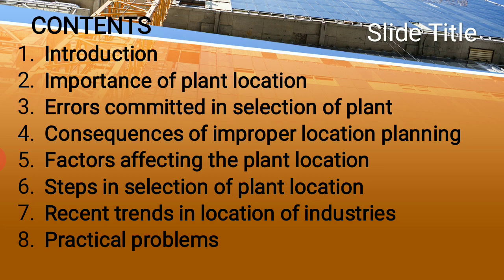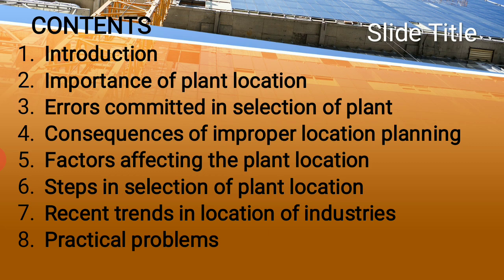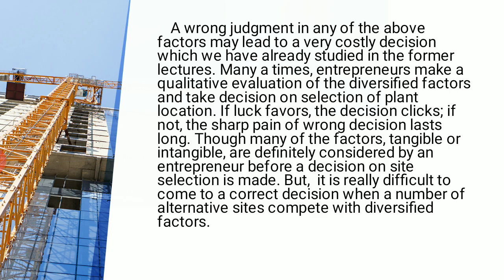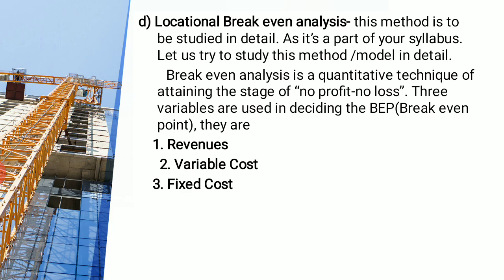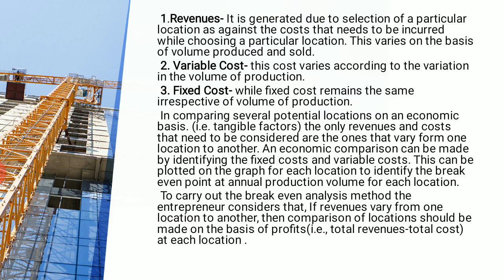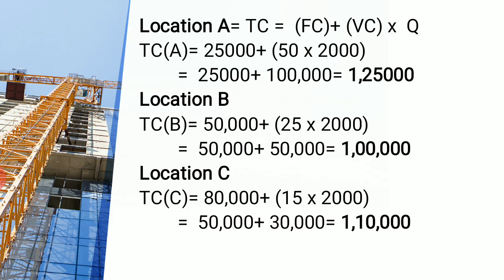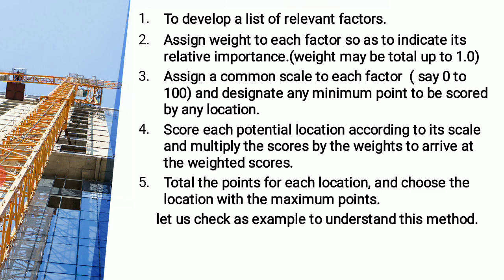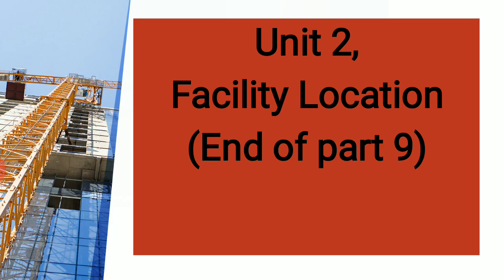BBA SEM 5 UNIT 2 PART 9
Facility location#location break even analysis#qualitative factor analysis method